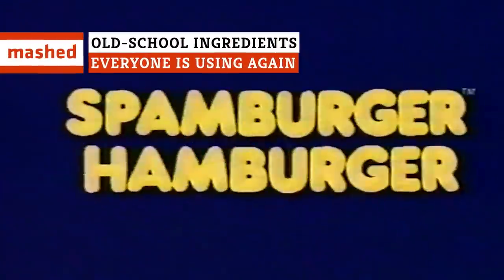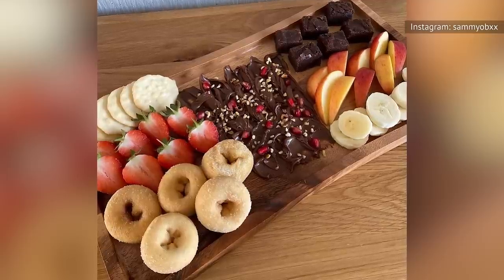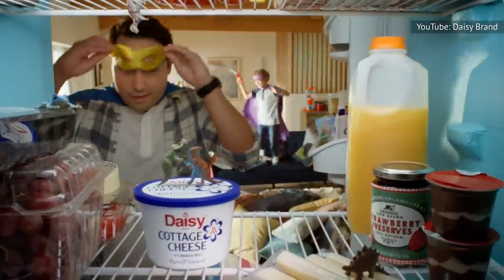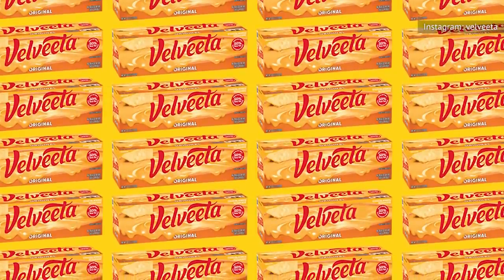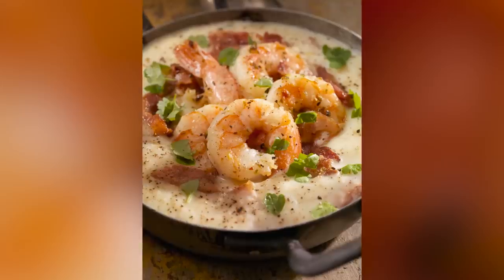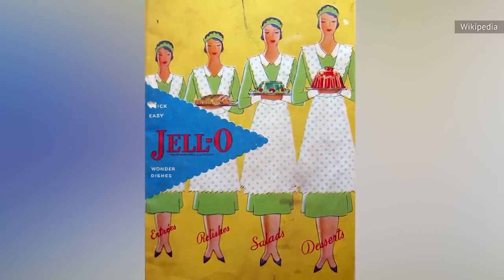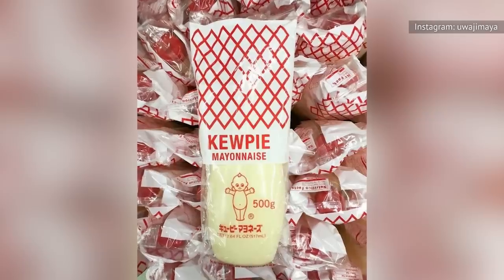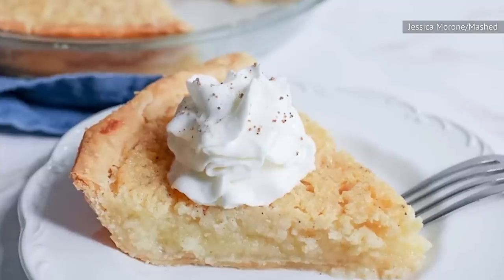Old-School Ingredients Everyone Is Using Again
Just like in fashion, what was out always comes back around in the culinary world. We love finding ways to use retro food in modern recipes — and these are just a few of our favorite old-school ingredients that are making a comeback.

Spam | 0:00
Nutella | 1:22
Tinned fish | 2:19
Cottage cheese | 3:30
Velveeta | 4:45
Pickles | 6:06
Cornmeal | 7:14
Jell-O | 8:13
Root beer | 9:25
Cabbage | 10:26
Ramen noodles | 11:26
Buttermilk | 12:37

Voiceover By: Allie James